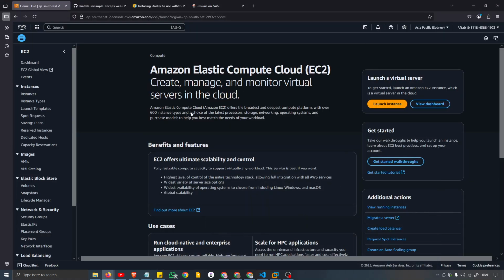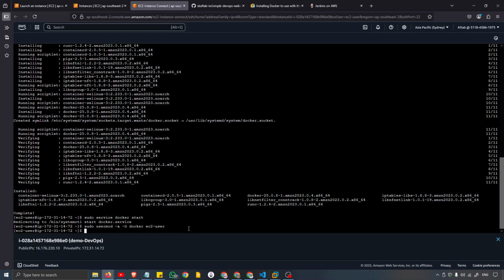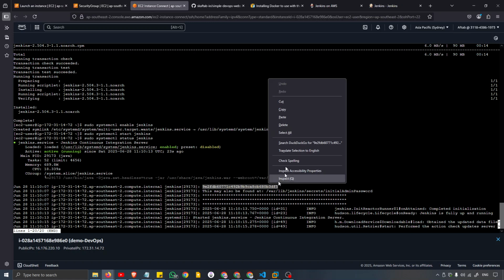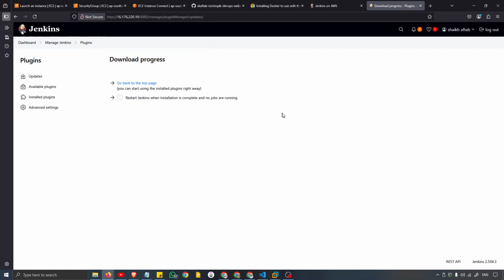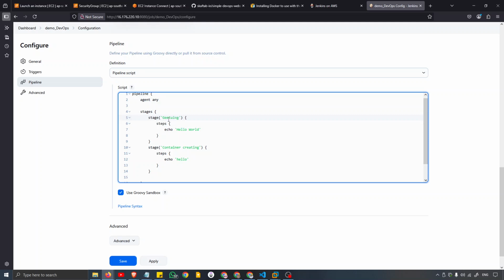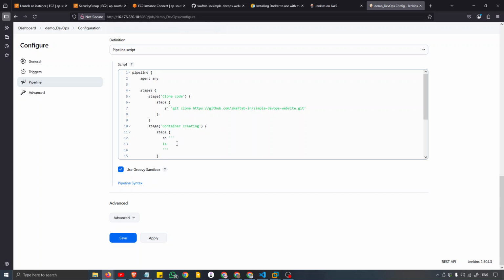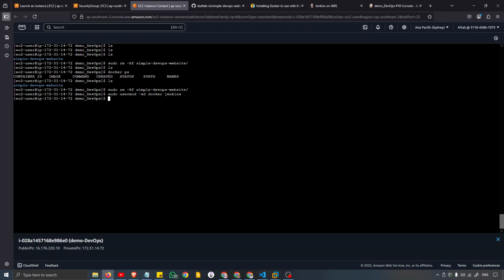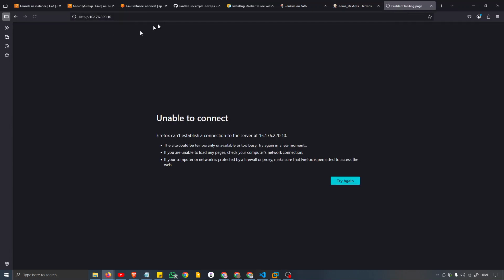Complete DevOps Pipeline: React App Deployment with Docker, Jenkins & AWS EC2 |Step-by-Step Tutorial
🚀 COMPLETE DevOps Pipeline Tutorial - 49 Minutes of Pure Value!

This comprehensive tutorial covers everything you need to know about setting up a production-ready DevOps pipeline from scratch. Perfect for beginners and professionals looking to master Jenkins, Docker, and AWS.

🎯 What Makes This Special:
✅ Real-world project setup (not just theory)
✅ Complete AWS EC2 configuration
✅ Production-grade Jenkins pipeline
✅ Docker best practices
✅ GitHub integration
✅ Troubleshooting common issues
✅ Security considerations

🛠️ Complete Tech Stack:
- AWS EC2 (Cloud Infrastructure)
- Jenkins (CI/CD Automation)
- Docker (Containerization)
- React (Frontend Application)
- GitHub (Source Control)

💼 Perfect For:
- DevOps Engineers (Entry to Mid-level)
- Software Developers
- Cloud Engineers

📚 Related Videos You Might Like:
- Kubernetes Tutorial Series
- AWS Certification Guide
- Docker Deep Dive